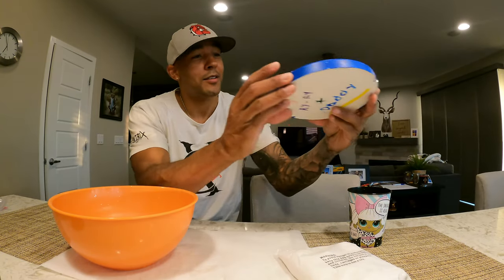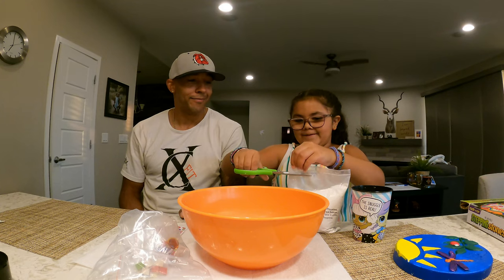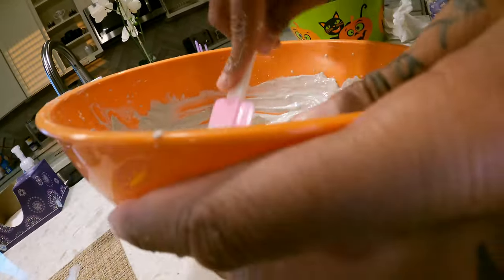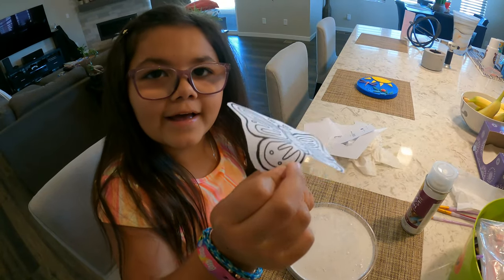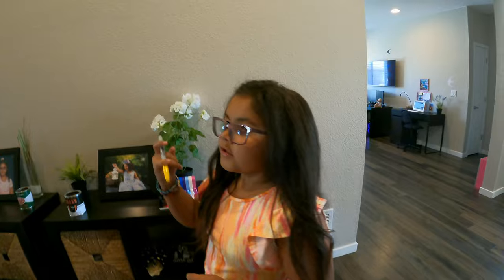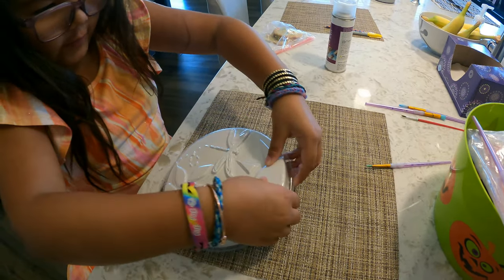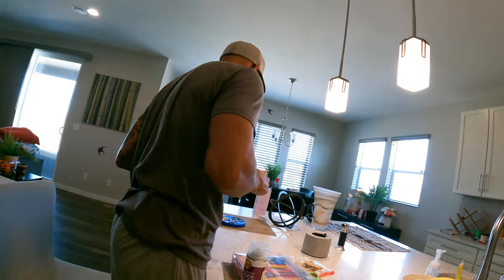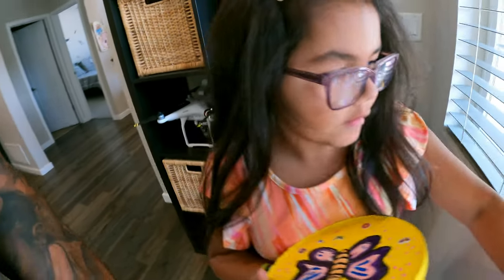Me and Dad make Stepping Stones!!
Watch me and my dad make really cool stepping stones to put in our front yard!